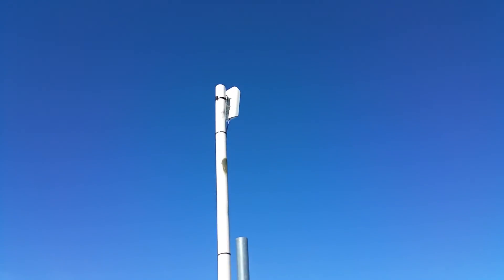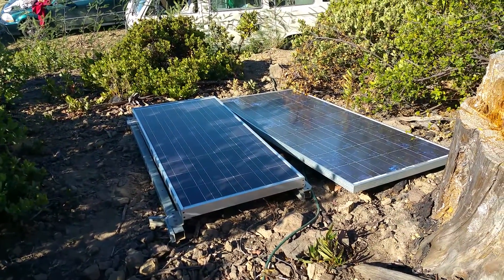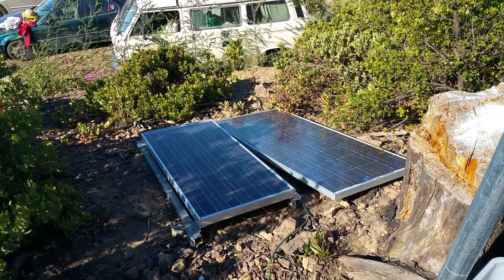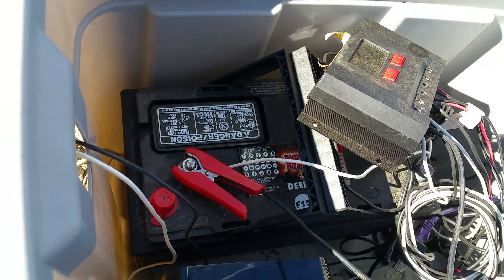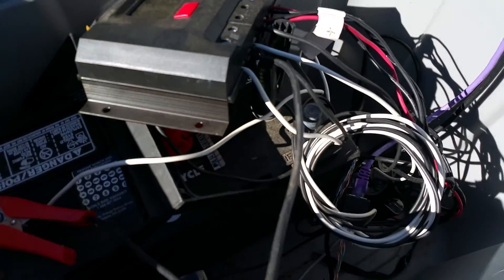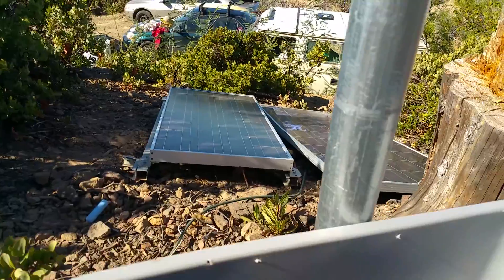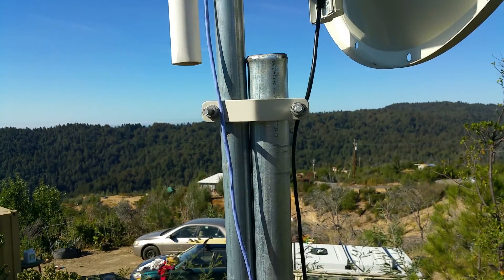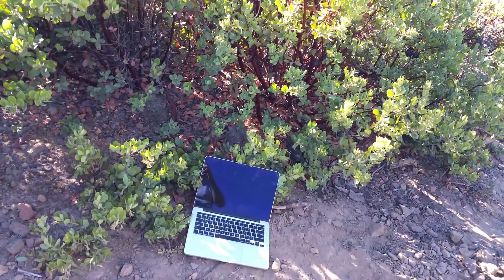Getting internet working off grid.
This is what my internet setup looks like up here on the hill. I didn't mention that the radio  has been tested to get 50mbs but we're currently throttled to 20mbs. If you're in the bay and need good off grid internet check out ethericnetworks.com